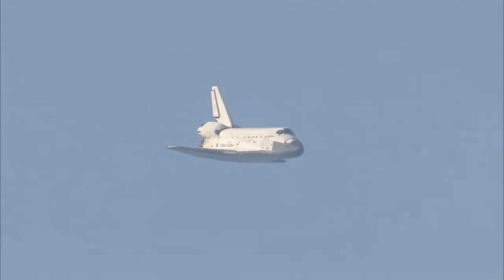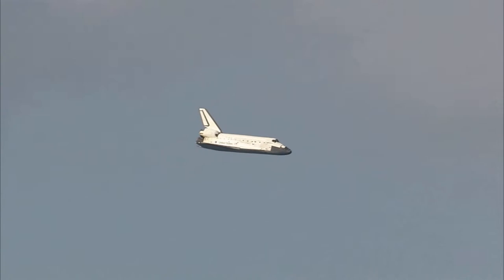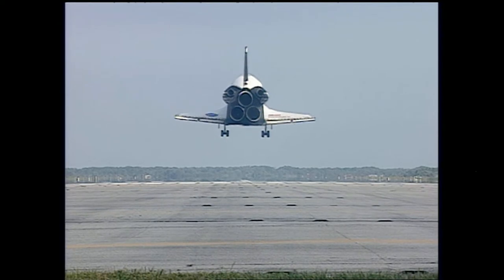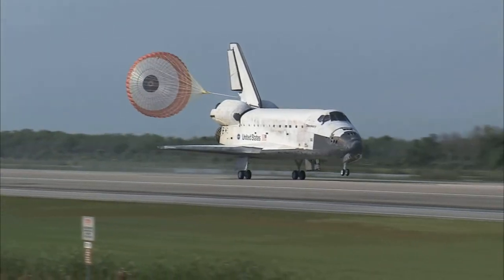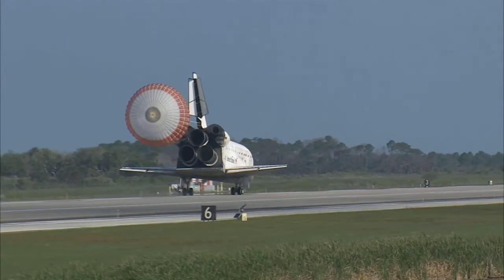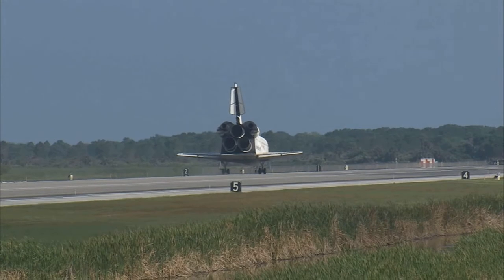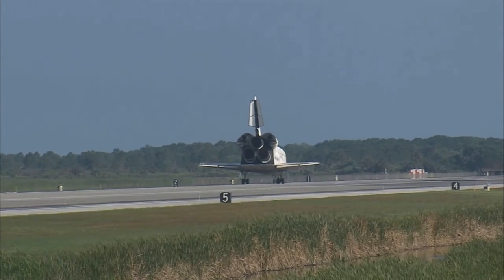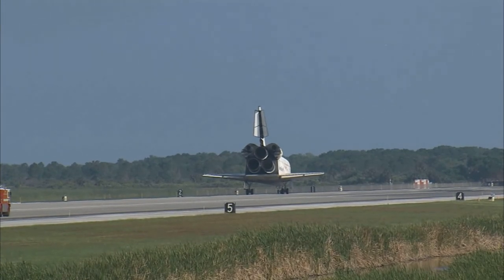Discovery Returns to Kennedy Space Center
The STS-131 returned home on April 20, 2010 after delivering a multi-purpose logistics module filled with science racks to the International Space Station.